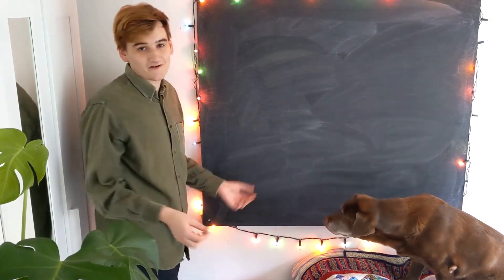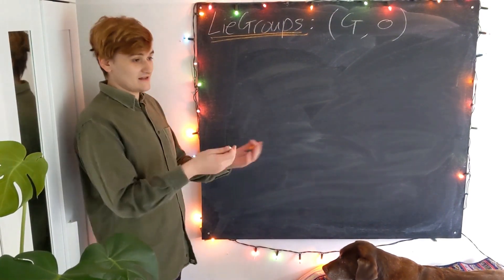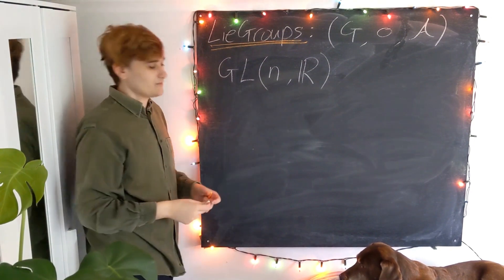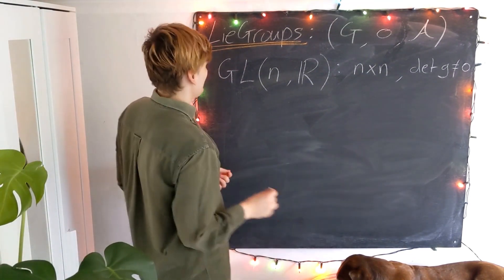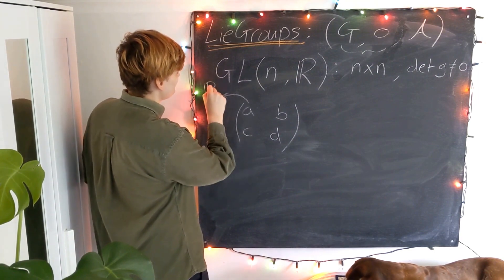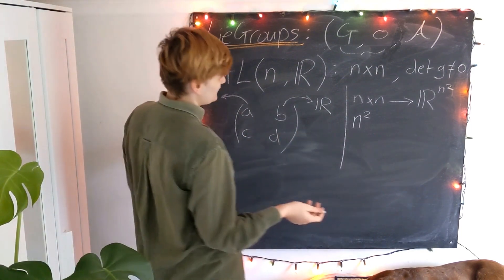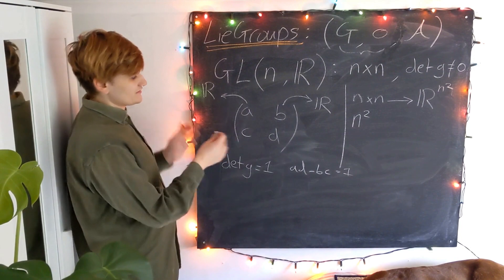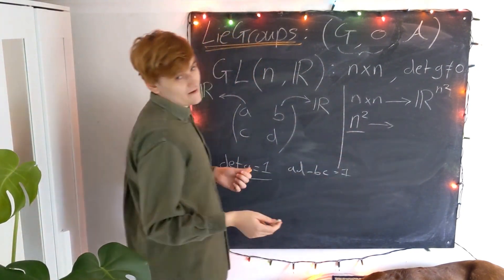Lie Groups #1 - Introduction + The General Linear group GL(n, R)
This video will introduce the concept of a Lie group, realised as a continuous group that also has the structure of a smooth manifold (see my manifold lectures for more, I will assume you have some idea about what a manifold is in this video).

I will mostly be relying on examples rather than formal definitions to begin with, and this video covers the most general Lie group, the general linear group. I discuss how we realise this matrix group as a manifold (by constructing charts, effectively the matrix elements are the coordinates).